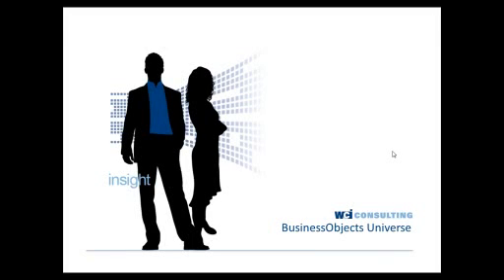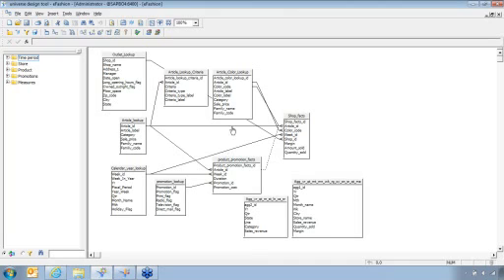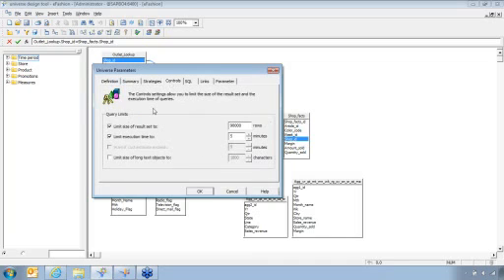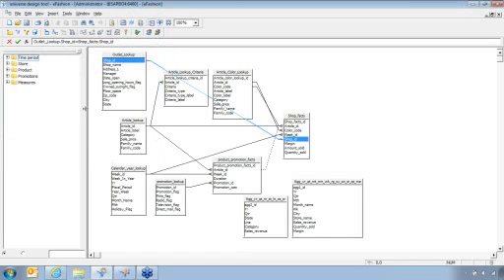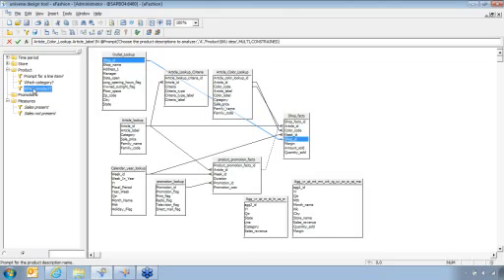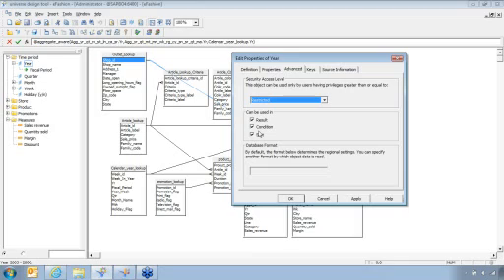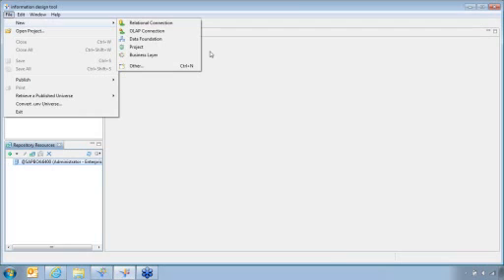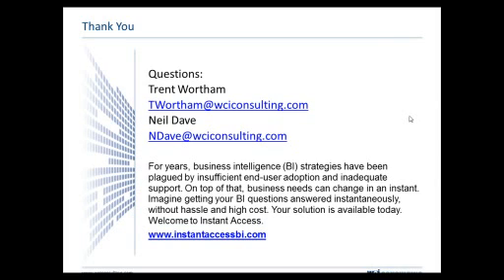Business Objects 4.0 Universe: An Insiders Guide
The SAP BusinessObjects 4.0 universe has two tools, Information Design Tool and the Universe Designer Application.  In this webinar we will review both tools.  WCI Consulting will give you an in depth view of how these features can help you get the most out of your BusinessObjects deployment.

The Universe Designer Application is a tool that lets users create, modify, deploy and read definitions of the universes, stored in the BusinessObjects repository.

The Information Design Tool is the brand new metadata modeling application used for creating universes in SAP BusinessObjects 4.0.  The universe layer has been completely reworked for the 4.0 release and the Information Design Tool (IDT) is the front-end for those changes.